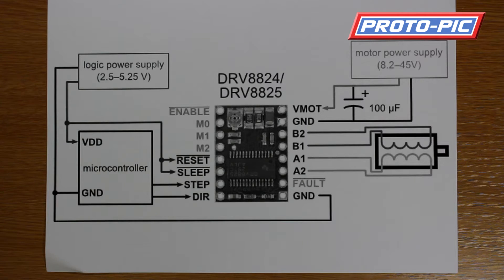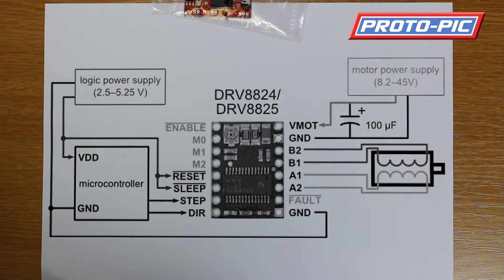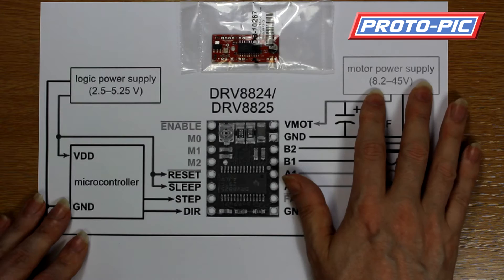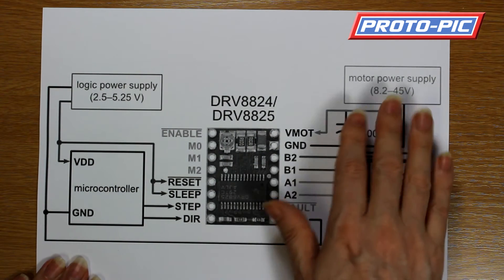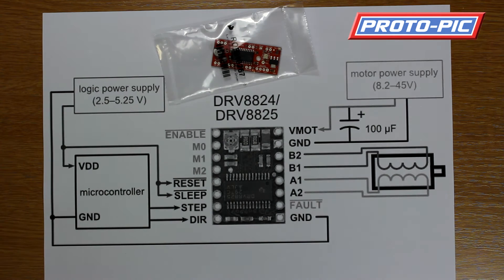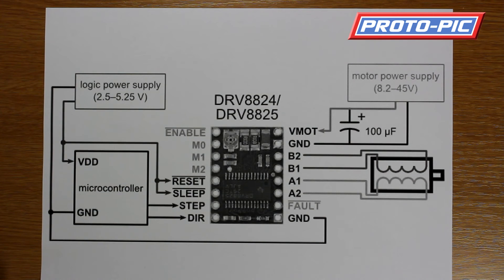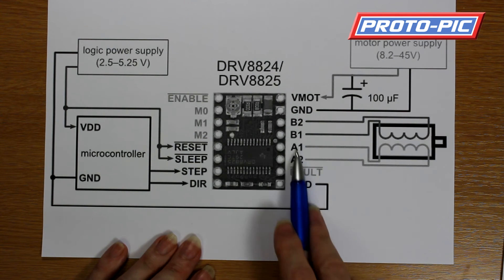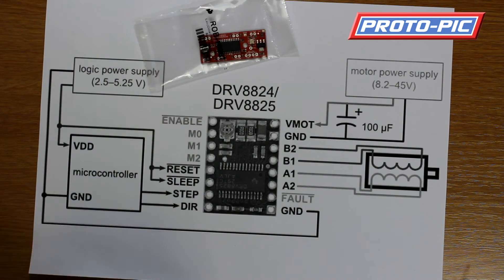Stepper Motor Driver Overview from Proto-PIC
Drew gives us a run through our 2 best selling stepper motor drivers, with a brief run-through of how to connect up Bipolar & Unipolar stepper motors.